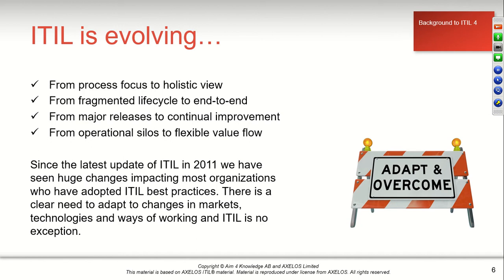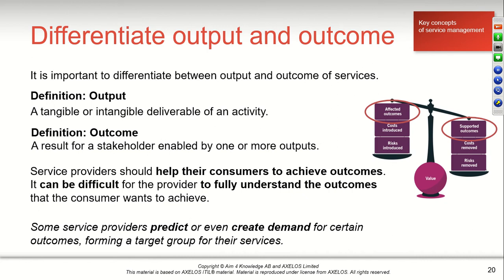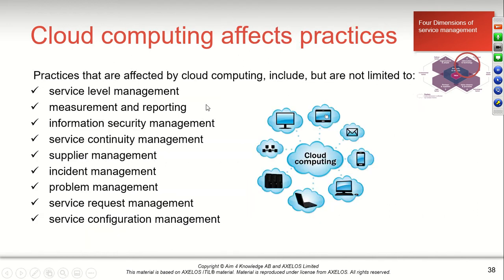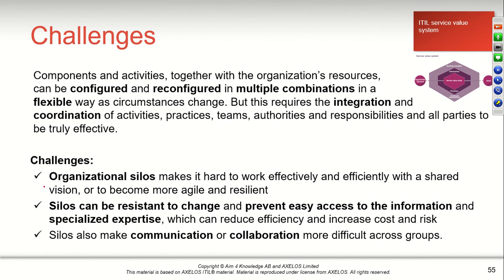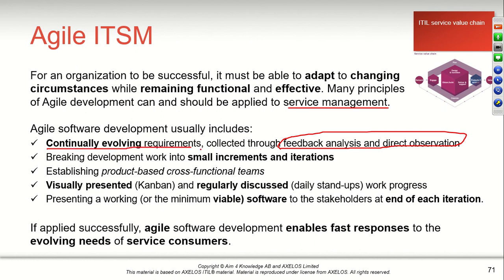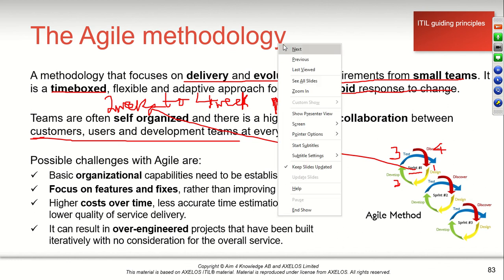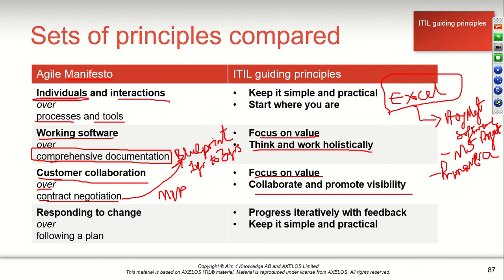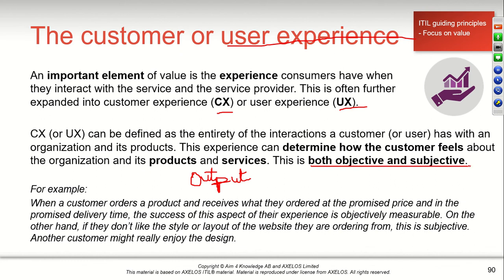ITIL4FOUNDATION PART1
ITIL 4 Foundation